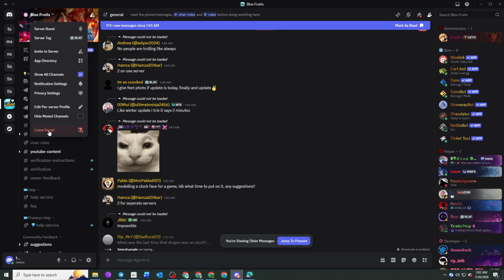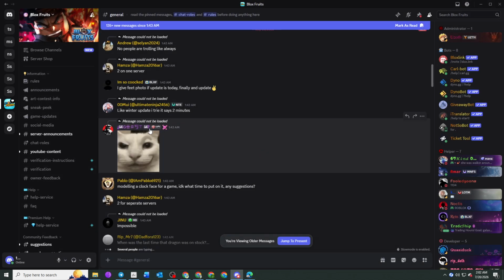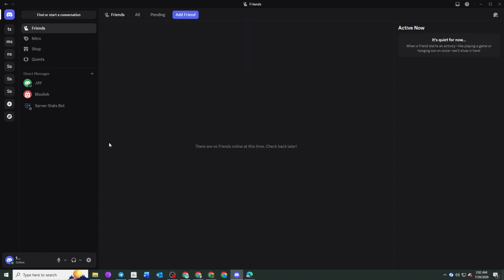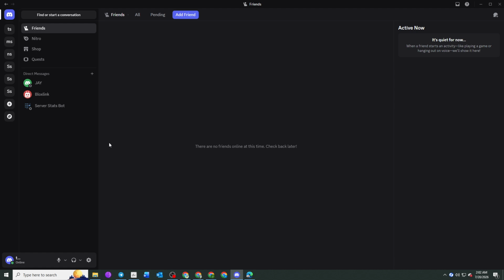How To Hide Mutual Servers On Discord [2026 Guide]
In this video, we dive into the latest techniques for hiding mutual servers on Discord in 2026. Whether you want to maintain your privacy or simply streamline your server list, we've got you covered. Join us as we walk through the step-by-step process, ensuring you can navigate Discord with confidence and ease.

By the end of this video, you will not only know how to hide your mutual servers but also discover tips on enhancing your overall Discord experience.